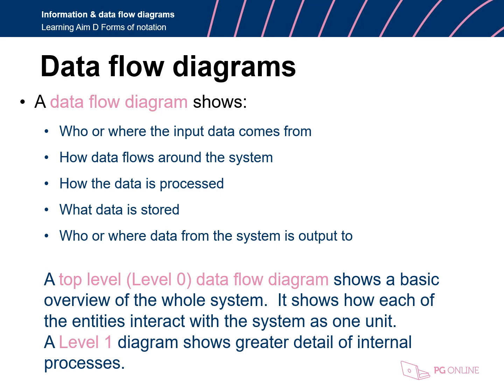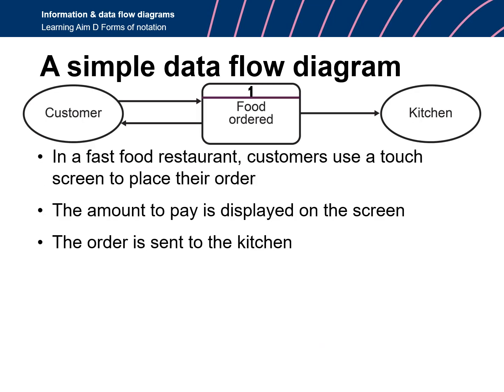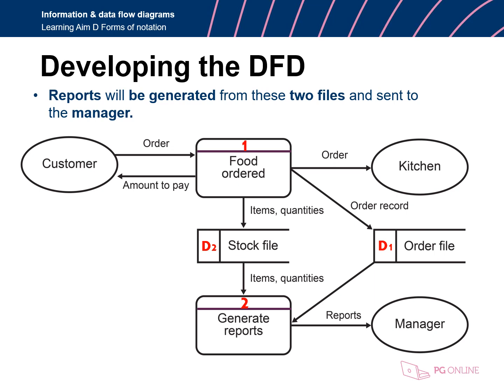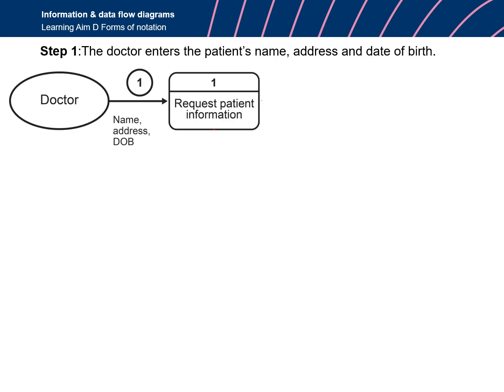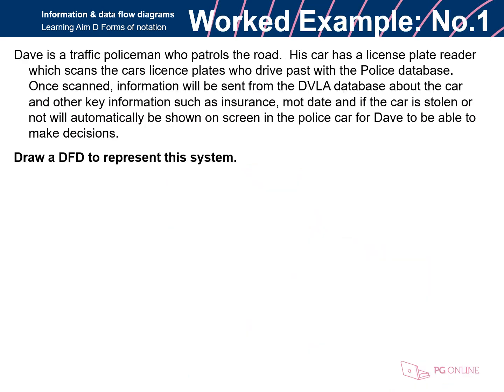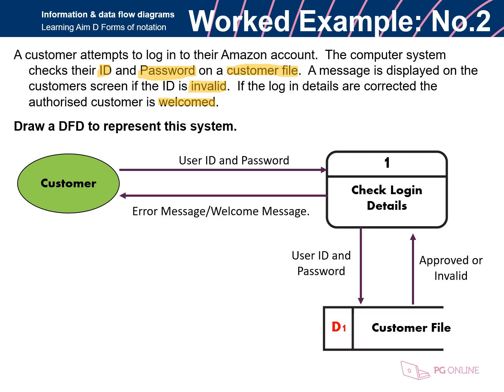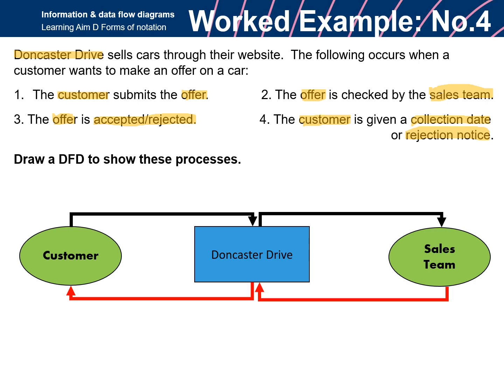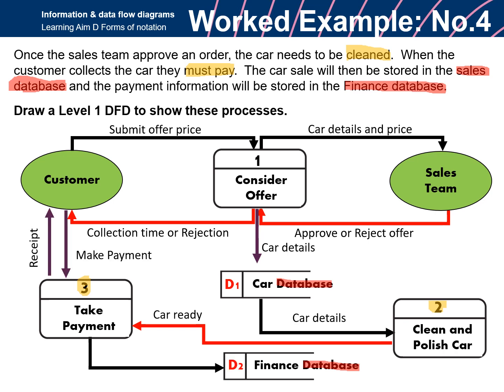Y11 IT: D2 Data Flow Diagrams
In this video we shall cover the content for Data Flow Diagrams (IFDs), this focuses on:
- What are DFD's [00:40]
- The shapes to use in DFD's [01:25]
- Guided support for an ATM DFD [02:35]
- Guided support for a Food Order in a Restaurant DFD [03:42]
- Guided support for a Doctors appointment booking DFD [09:26]
- Modelled example No1: Police License Scanner DFD [13:32]
- Modelled example No2: Amazon Account Login DFD [15:20]
- Modelled example No3: A Credit Card Purchase DFD [16:50]
- Modelled example No3: Doncaster Drive Car Sale DFD [18:51]